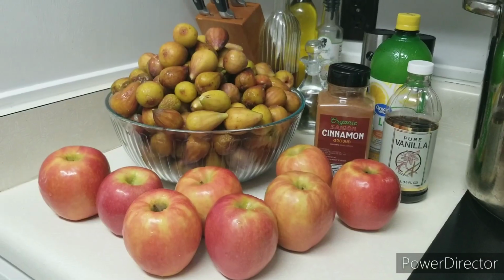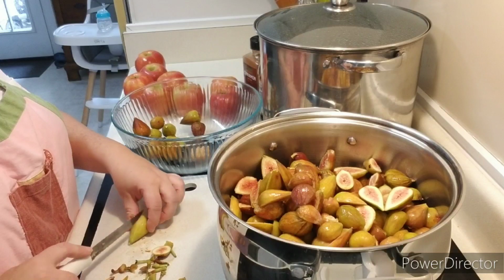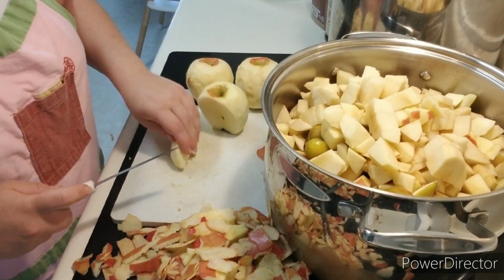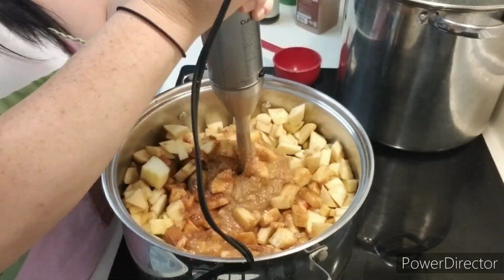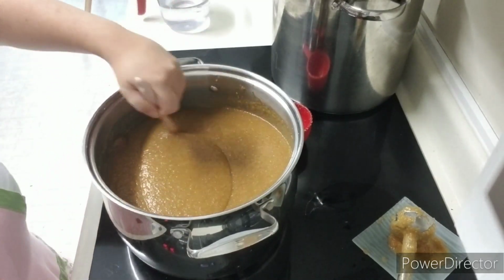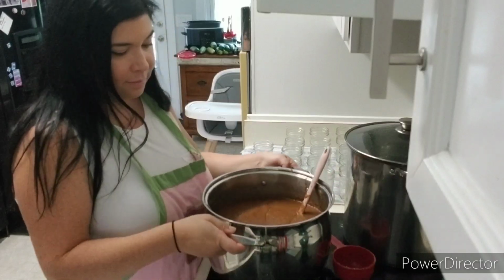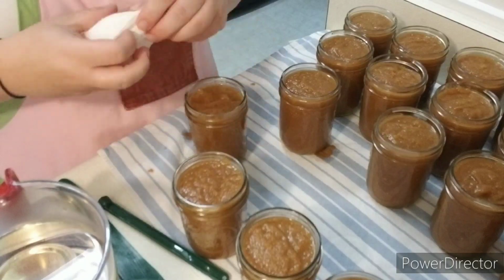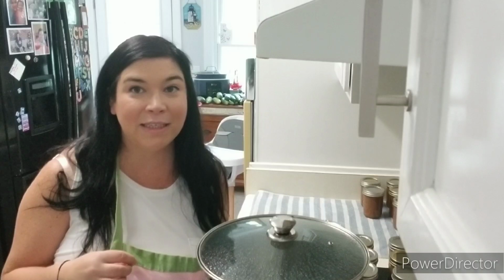Cinnamon Apple Fig Jam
Cinnamon Apple Fig Jam is a favorite we like to make with figs from our fig trees.

Recipe:
110 figs
4 tablespoons lemon juice
1/2 cup brown sugar
4 apples
2 tablespoons cinnamon (add more if you like the cinnamon flavor stronger)
1/2 cup water
2 tablespoons vanilla extract

Recipe Doubled:
220 figs
8 tablespoons lemon juice
1 cup brown sugar
8 apples
4 tablespoons cinnamon (in the video I started with 2 tablespoons and then added more later for a stronger cinnamon flavor)
1 cup water
4 tablespoons vanilla extract